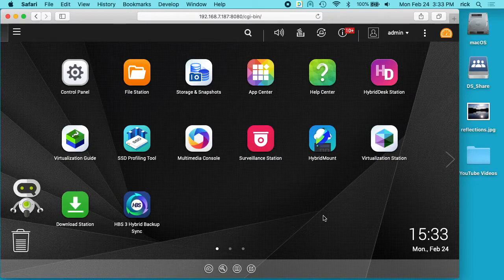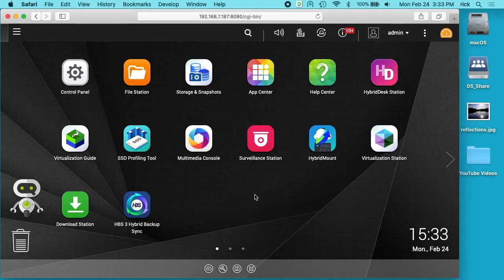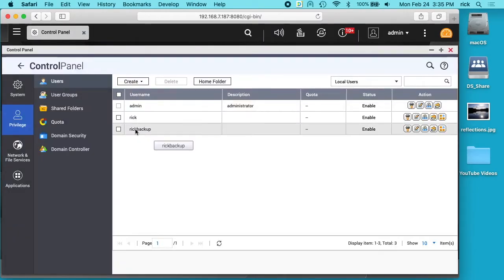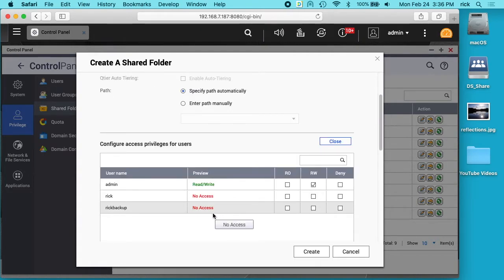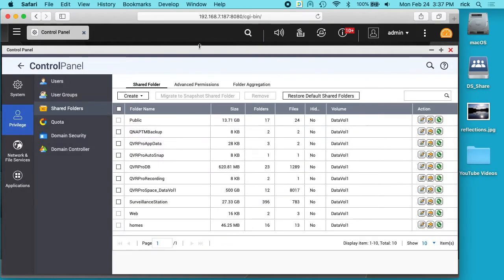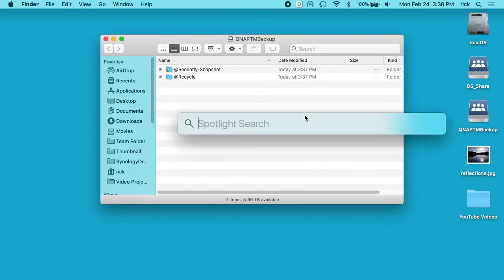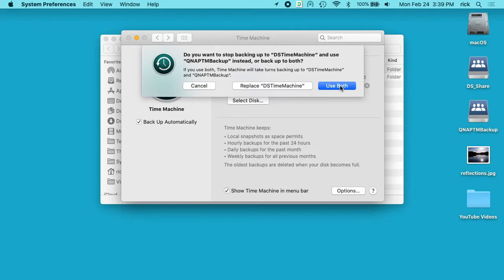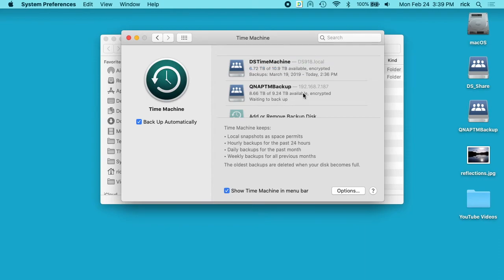Backup Mac to QNAP using Time Machine (Multiple Accounts)